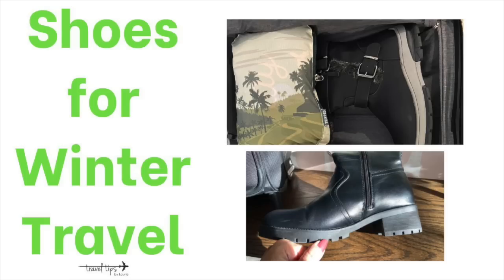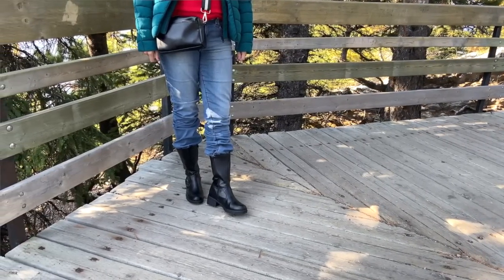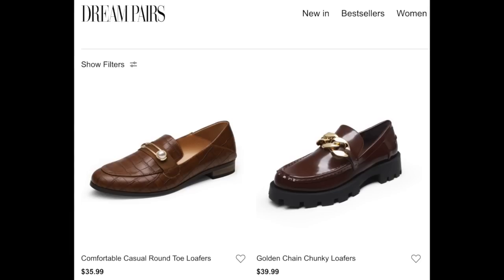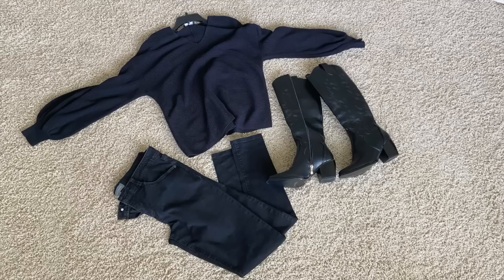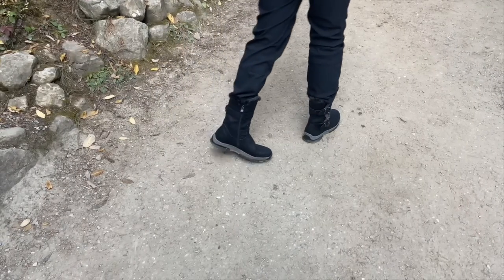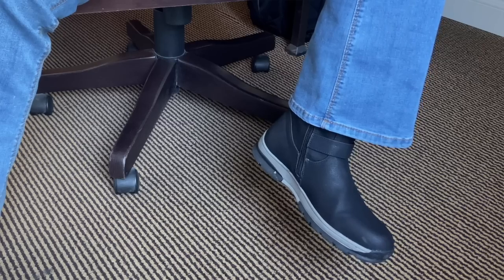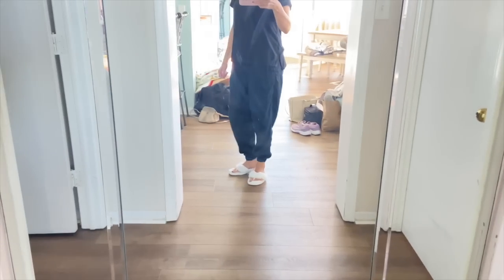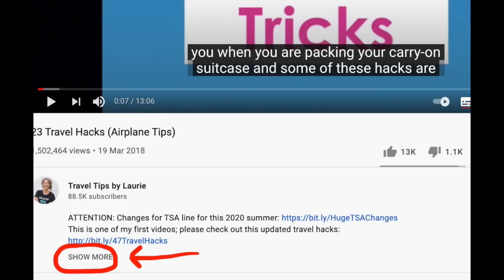Travel Shoes (Winter)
These winter shoes for travel will be helpful on your next trip. Shoes for winter travel need to go through gravel, snow, and wet weather. I hope these travelshoes are helpful for your winter trips.

Winter shoes for travel:
My travel items in this video:
My dress (I also have the teal one)

Chapters:
00:00 Winter Shoes for Travel
00:12 Boots for winter weather
00:20 Mid-calf boots
2:20 Cowgirl boot
03:12 Tips winter shoes
3:20 Zippers on boots
3:35 Boot threads
3:56 Snow boot sole
5:45 Pull-on boots in airport
06:19 Slippers for girls trip

Thumbnail: designlab4 on Fiverr.